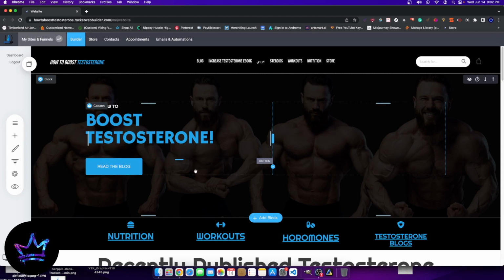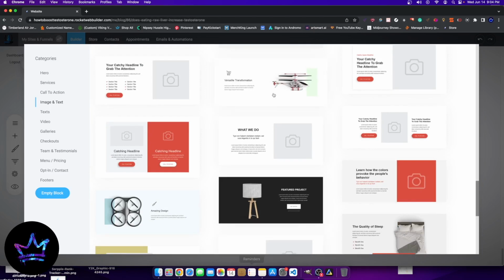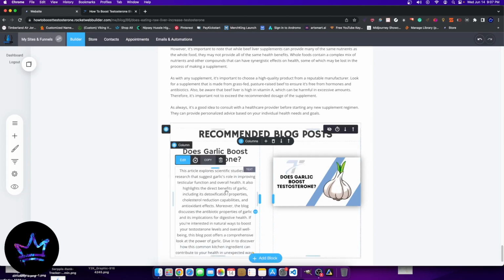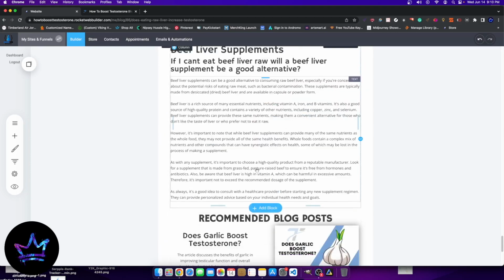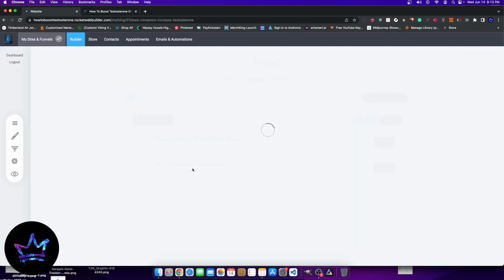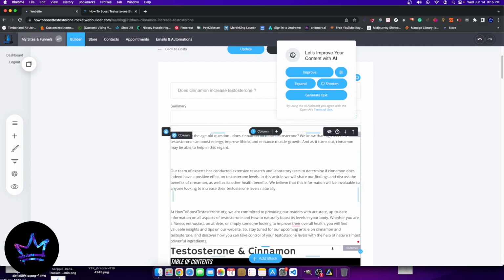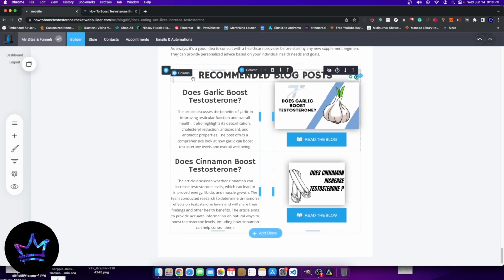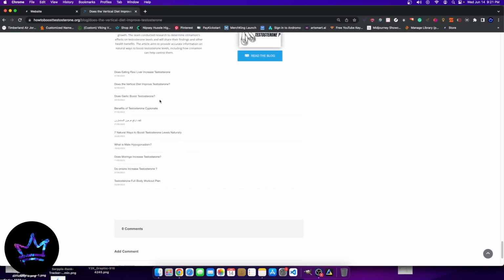Decrease Bounce Rate With Blog Optimization